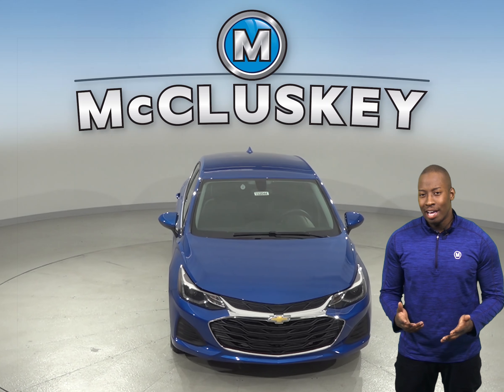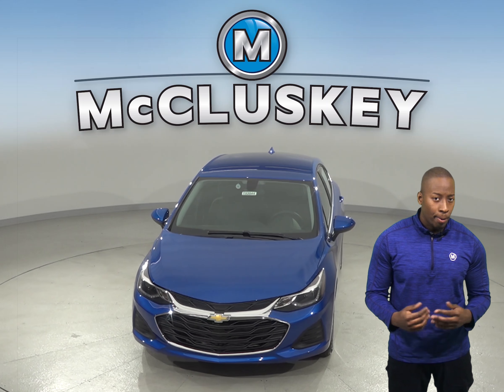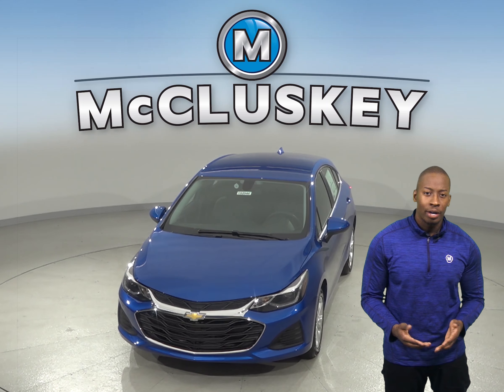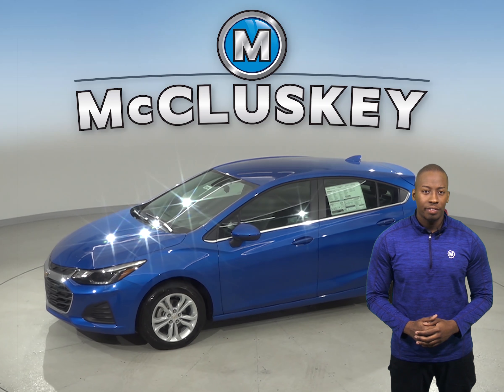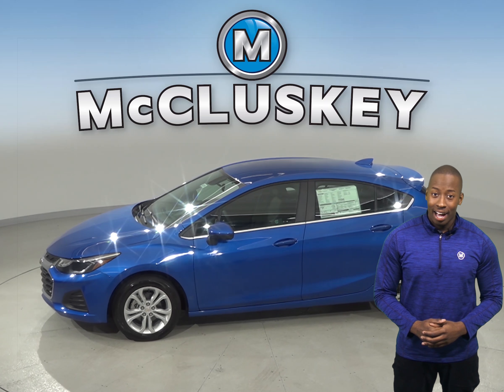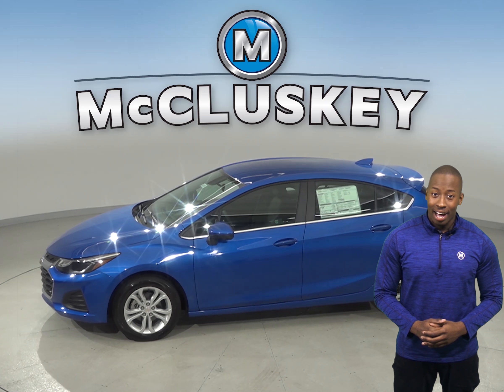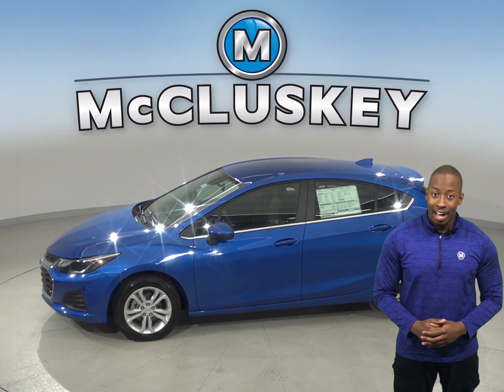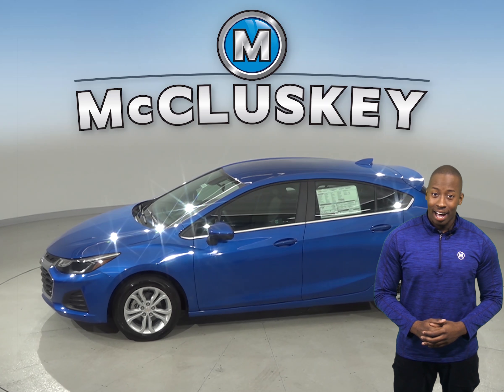192044 New 2019 Chevrolet Cruze LT FWD 4D Hatchback Blue Test Drive, Review, For Sale -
Challenged credit?